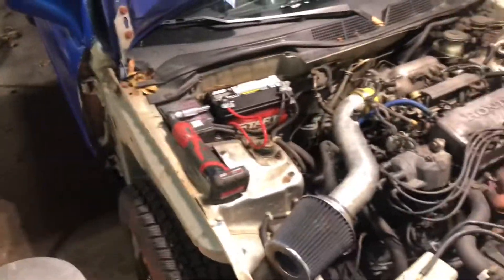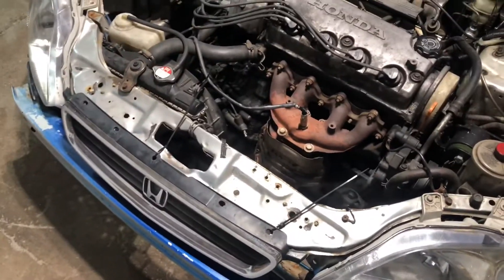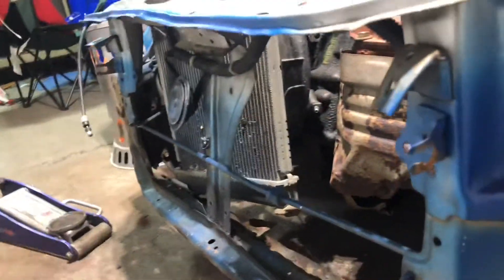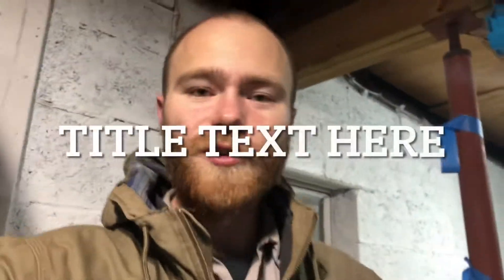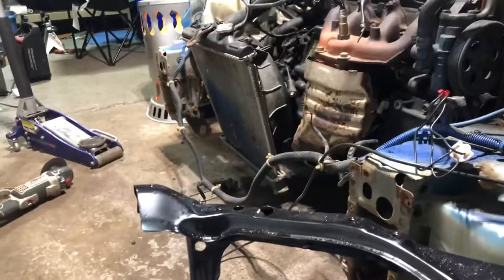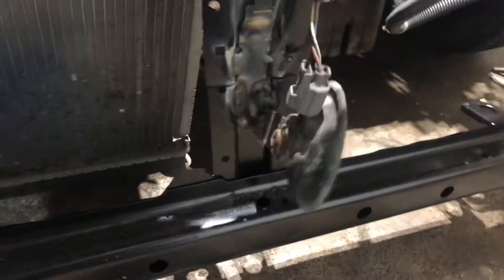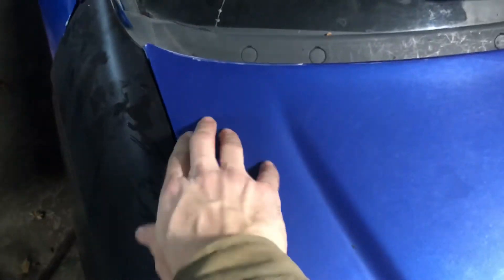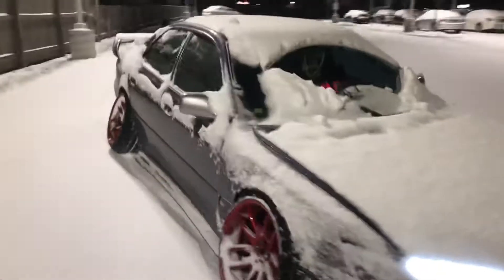Honda Civic Core Support replacement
Got the old core support off and the new one on, once I get the fenders fitted, body work for the new body kit and paint come next! Lexus stuff will be coming soon as well